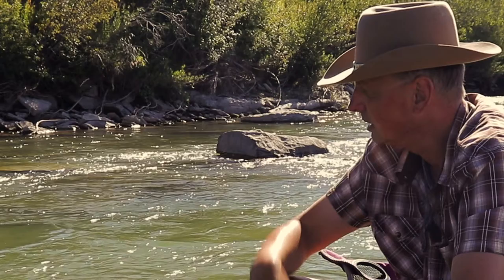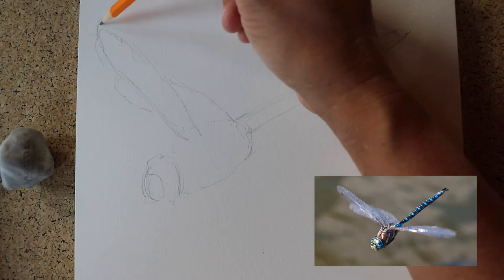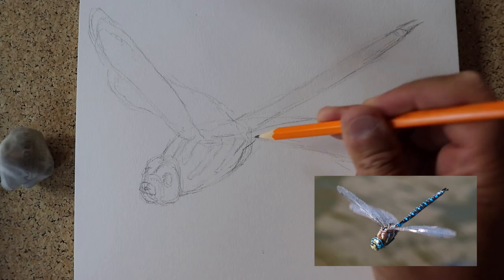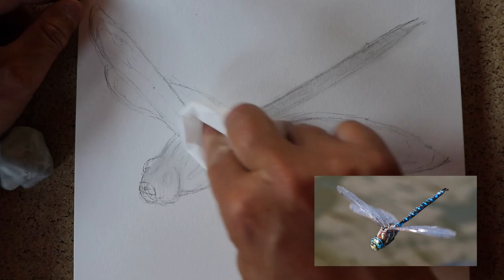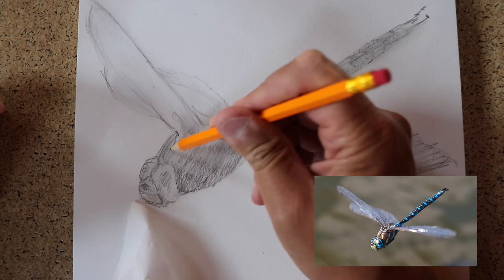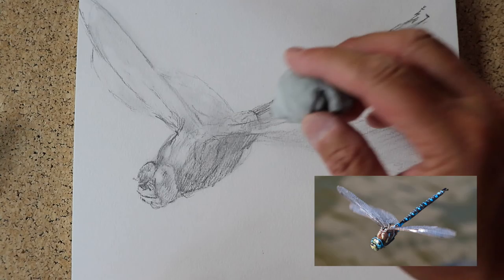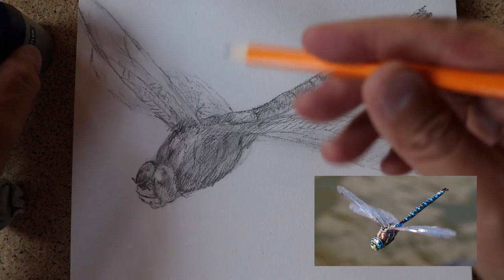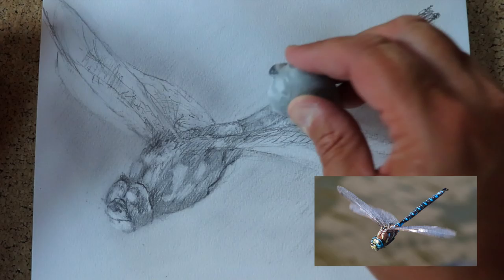Draw a Dragonfly | Art with Raspo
Weekly guided drawing lessons with Artist and Art Educator Paul Rasporich.